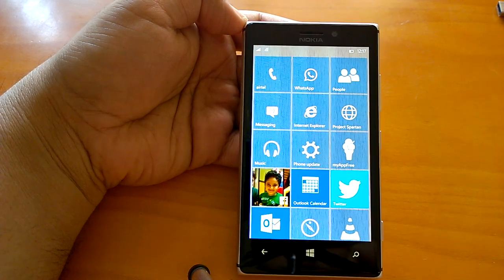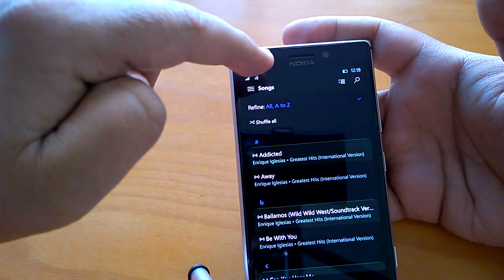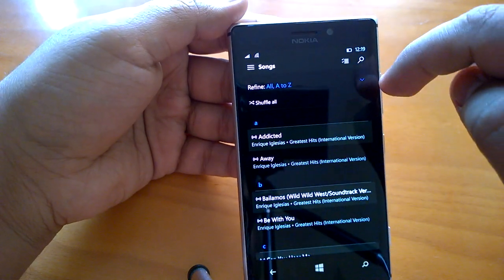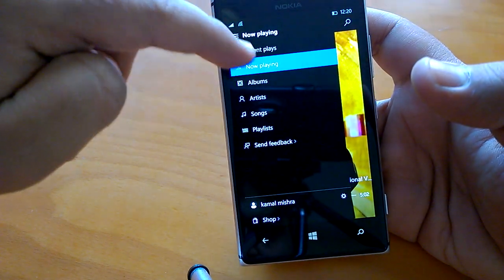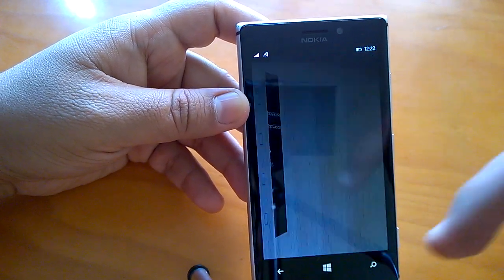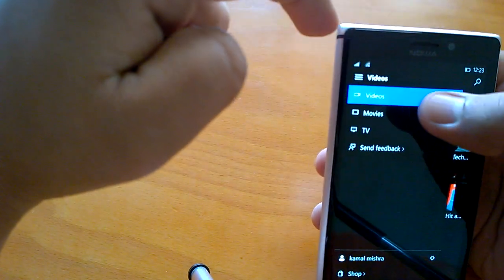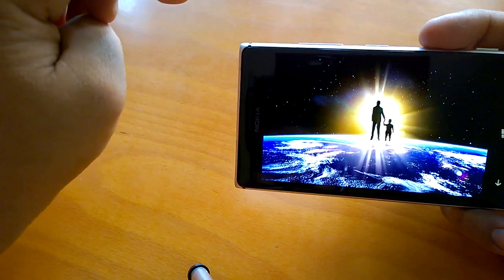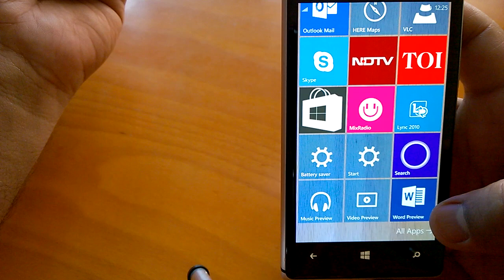Windows 10 Mobile Build 10080 hands-on: Music preview, Video Preview, .MKV support